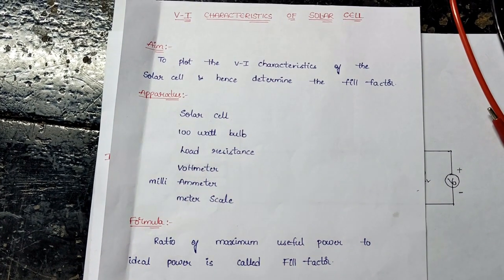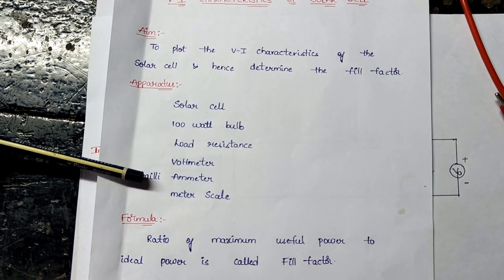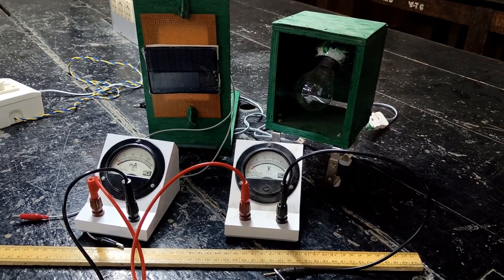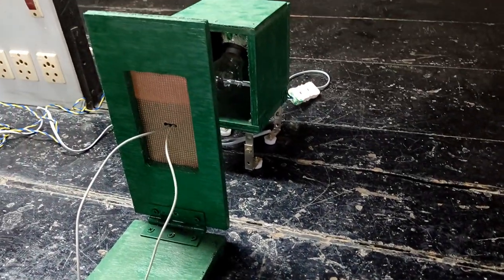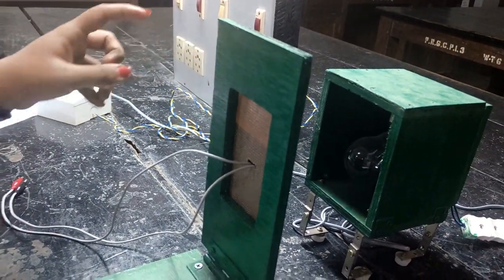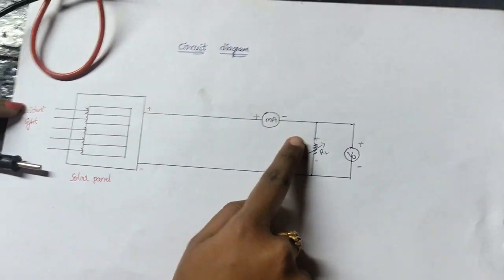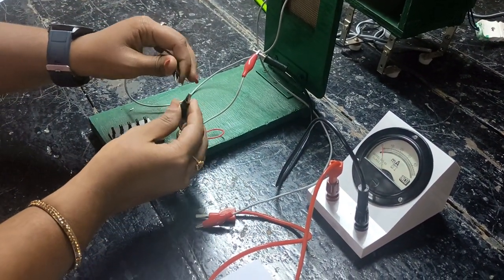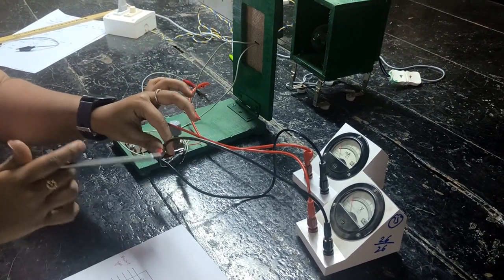V I characteristics of Solar Cell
Practical  Demonstration by Department of Physics & Electronics, PRGC, Kakinada